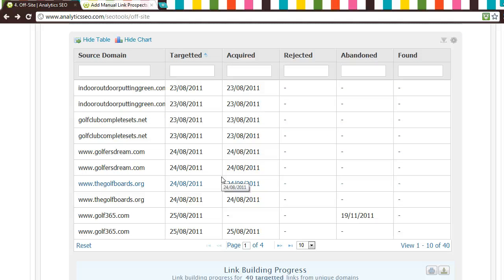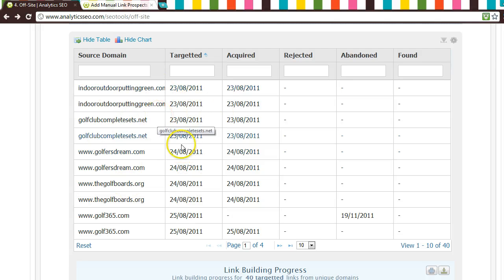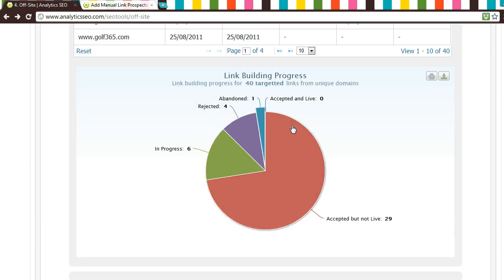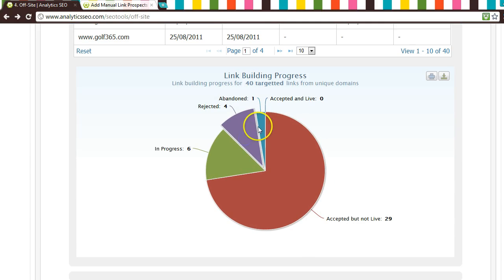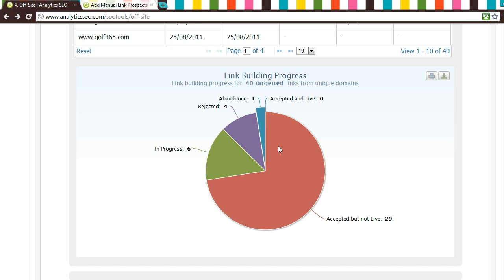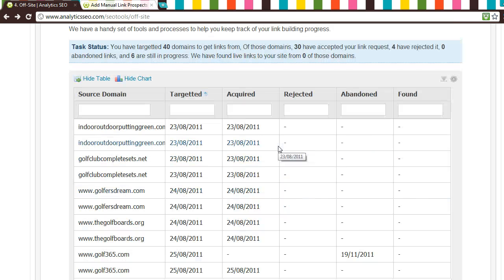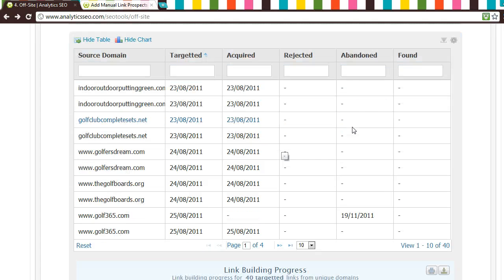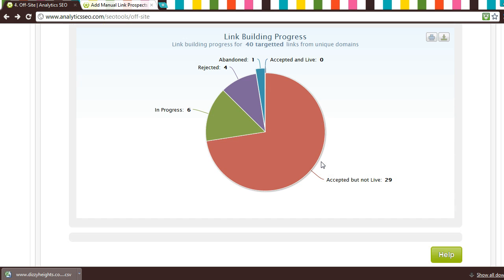How to monitor Link Building Progress | Analytics SEO Software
As you might imagine, this component is simply here to help monitor your link building progress.

The table shows your target domains, the date you targetted that domain (and added it to this table), together with the dates it was either acquired, rejected or abandoned.
We also produce a pie chart for this component which illustrates visually how well your link-building campaign is going. Obviously, you ideally want this section in blue to be growing over time.

The table can be downloaded as part of the Off-Site section report. We recommend you use an Excel download if you want to export all the data from this table in one go. If you export your Off-Site report to Powerpoint, you will see the pie chart exported, together with a shortened table. To add all your live prospect domains into this slide, just create a quick filter in the file you've exported to Excel and copy and paste the data into this slide.